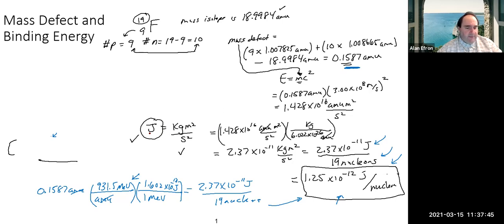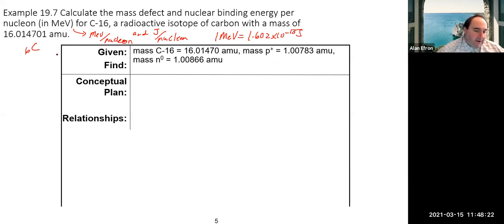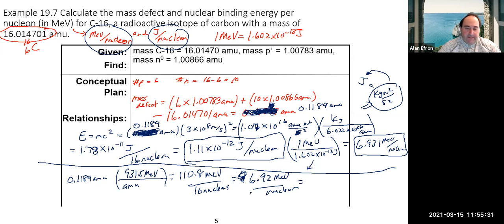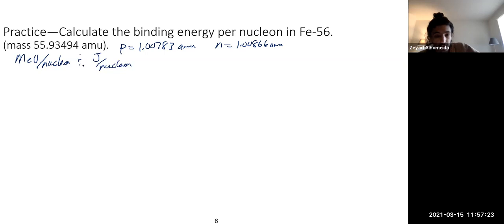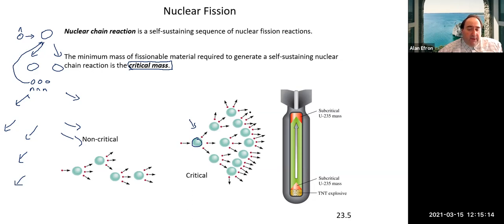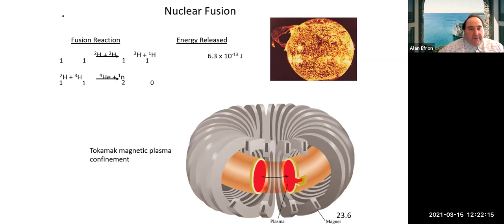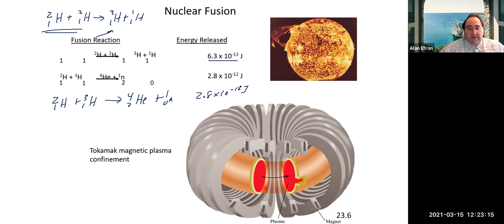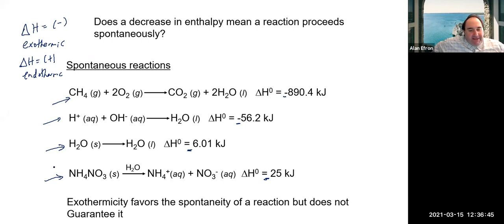Chem 1B Lecture 3/15/21 (Ch 19 and 17)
We lectured on Ch 19 and 17 (binding energy, nuclear power and thermodynamics, entropy)